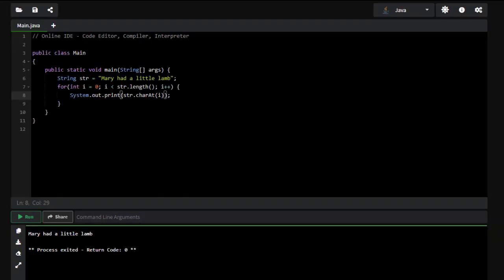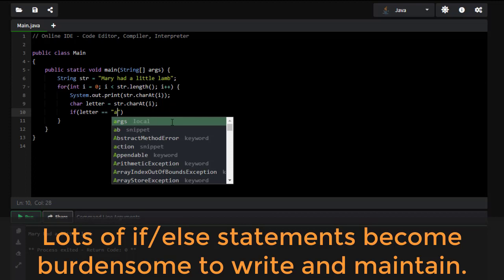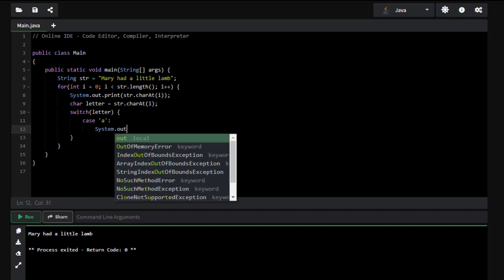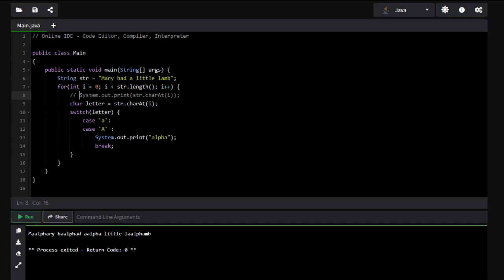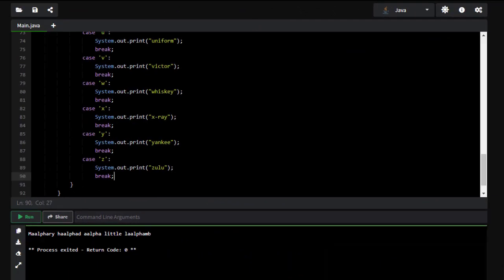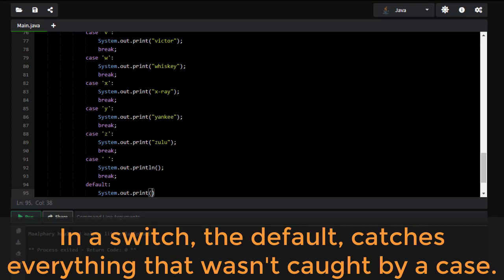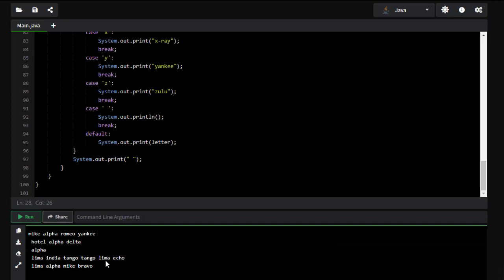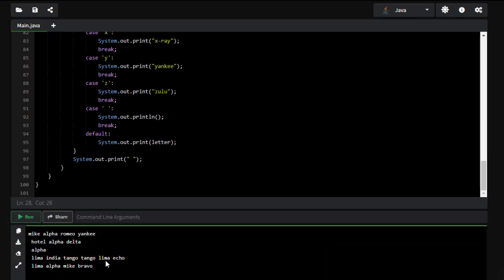Using Switch Statements for Multiple Conditions in Java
Previously we looked at conditions in Java with the if and if/else set of statements Well, if you have a large number of selections, a switch might be easier for you to use.